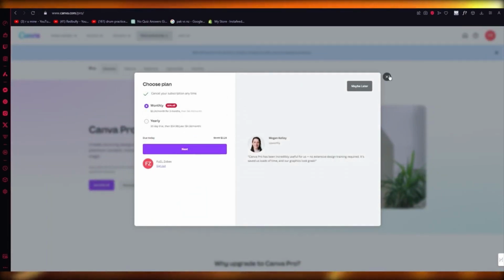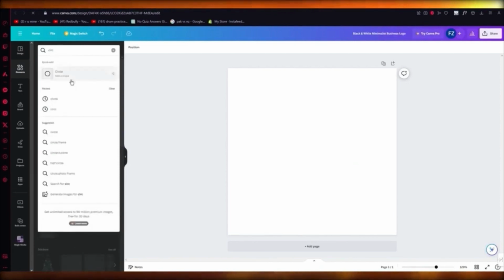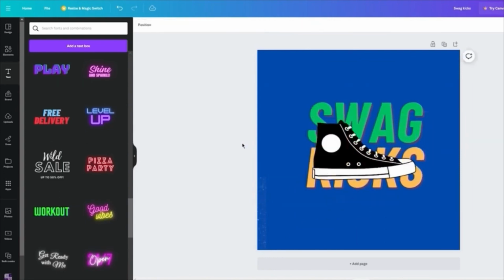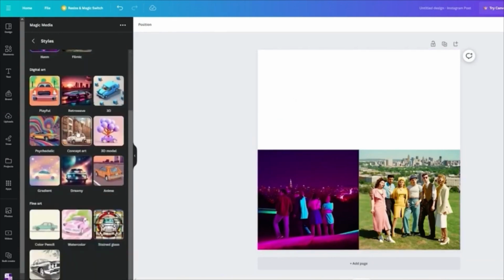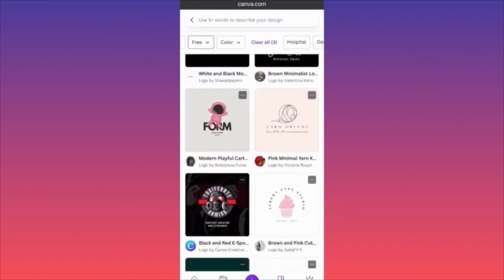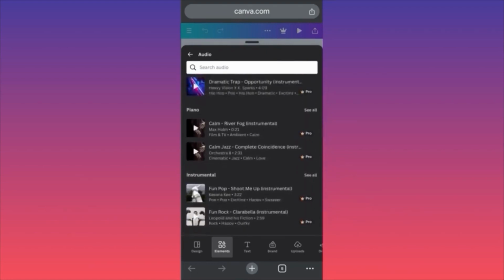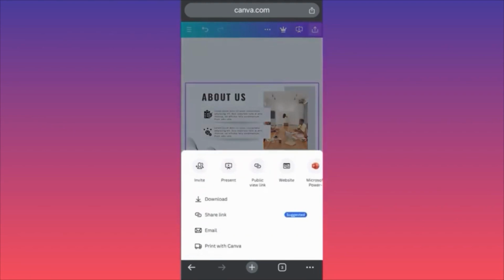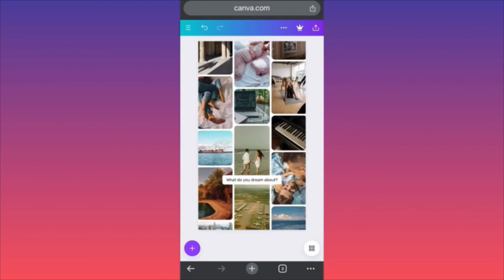How to use Canva Pro for Free Tutorial (2024) Full Guide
In this video you will learn how to use canva pro for free and how to get canva pro for free. This video will show you how to get canva pro free, and canva pro free lifetime.

📚Elon Musk's Secrets to Success:

📚Maximize Results with GPT-3: